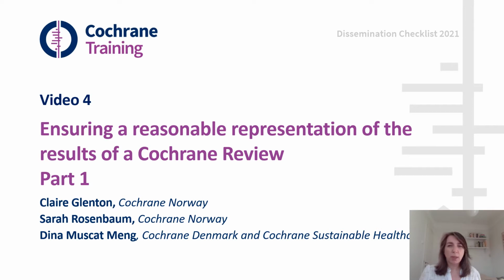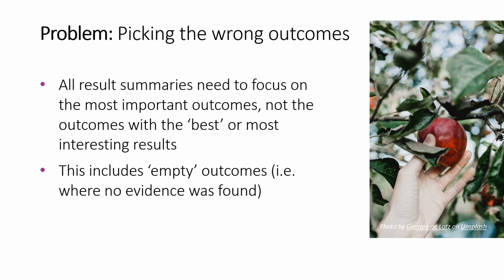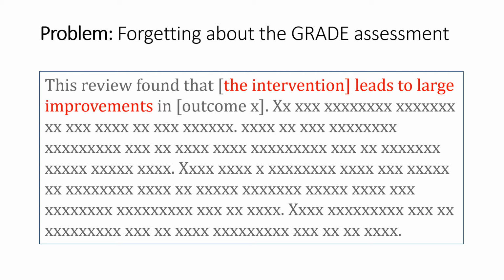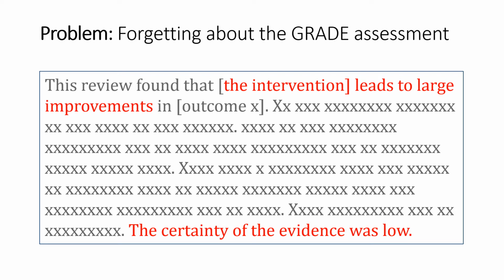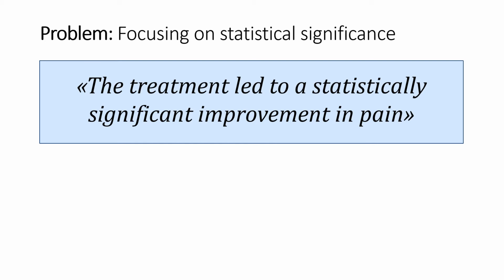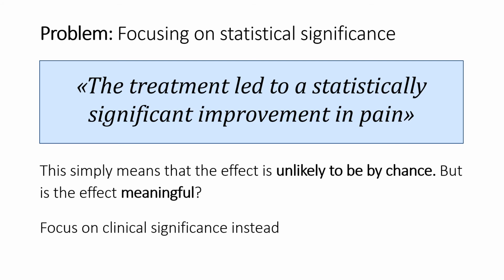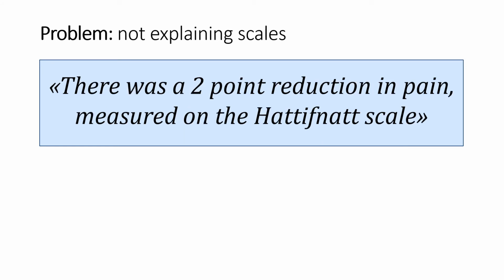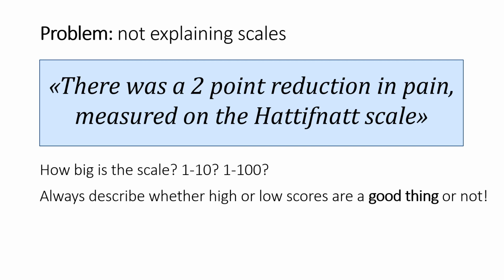Ensuring a reasonable representation of the evidence (Part 1)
This video is a part of a series of learning videos on Cochrane’s Dissemination Checklist. The Dissemination Checklist is a resource you can use to improve the quality of dissemination products that share the results of Cochrane systematic reviews. To learn more about the Checklist and to download it as a resource, please